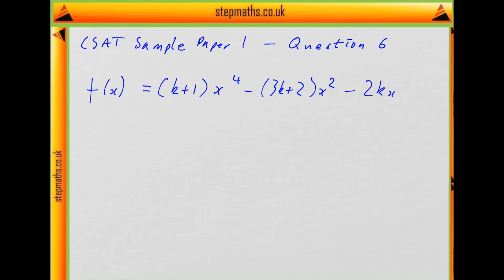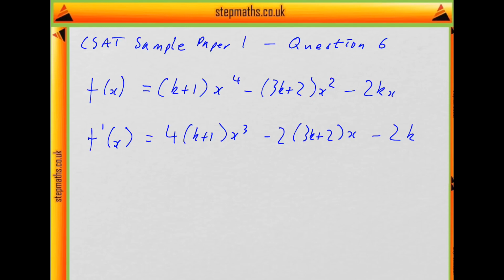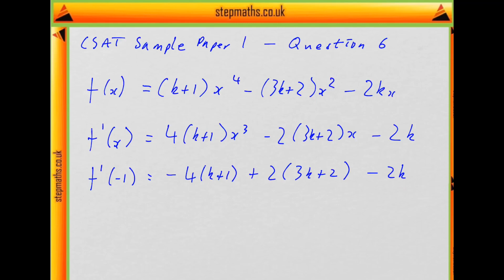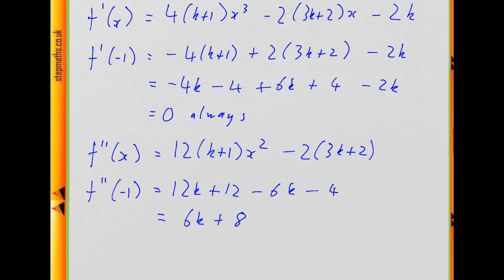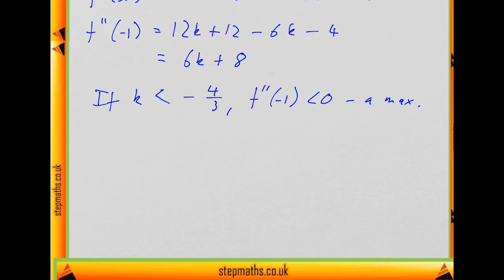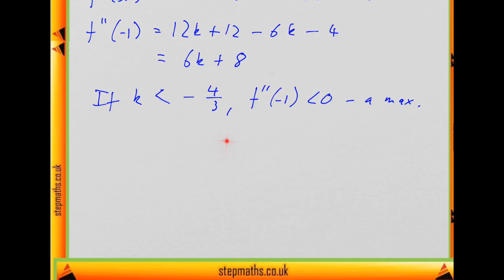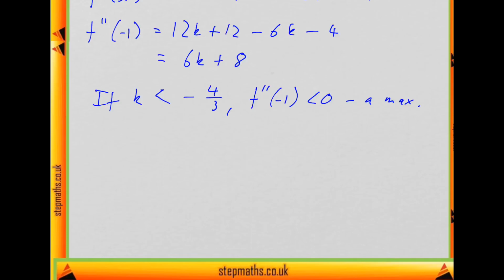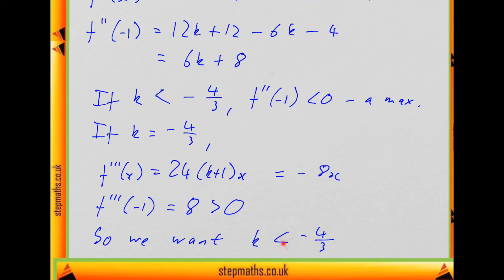CSAT Sample Paper 1 - Q06 - Maximum of a quartic - Worked Solution